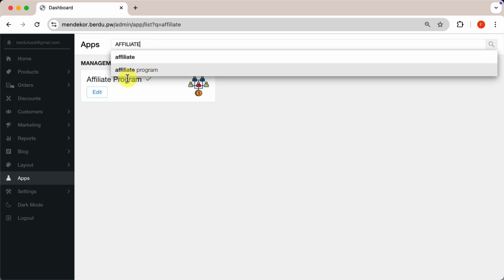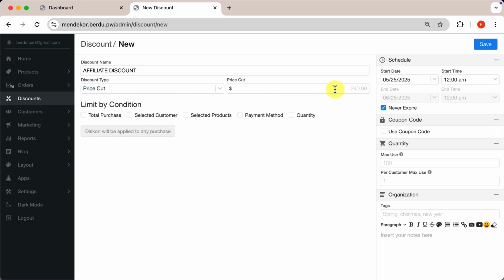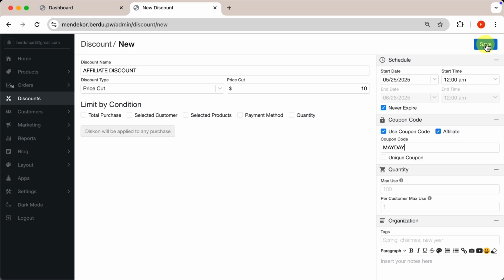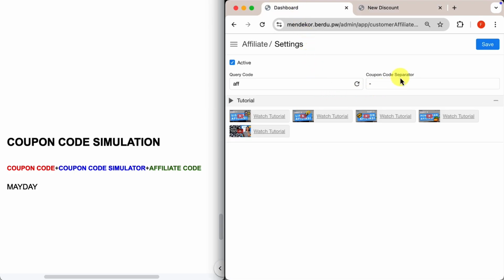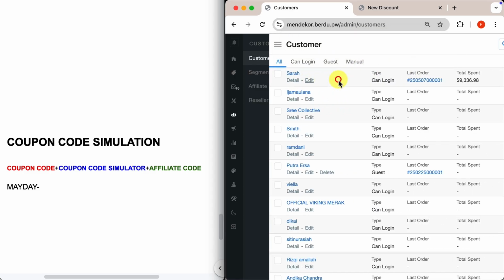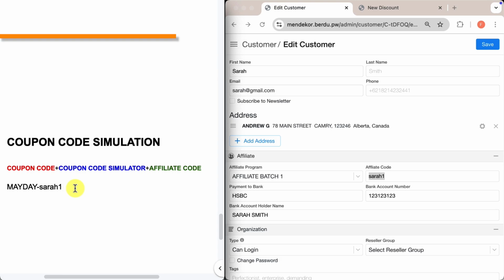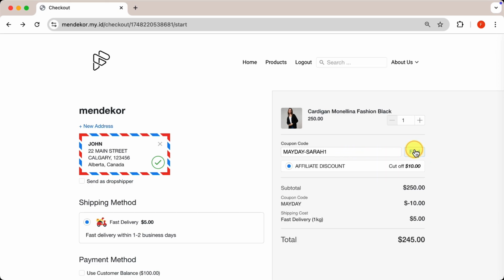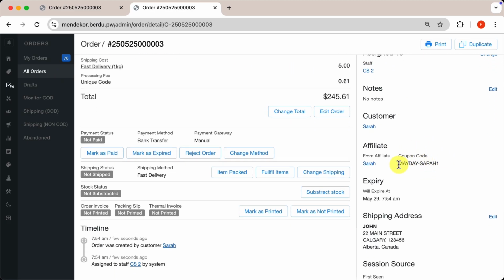How to Create an Affiliate Program Using Discount Coupons (Part 3) - Berdu.id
RELATED TUTORIALS